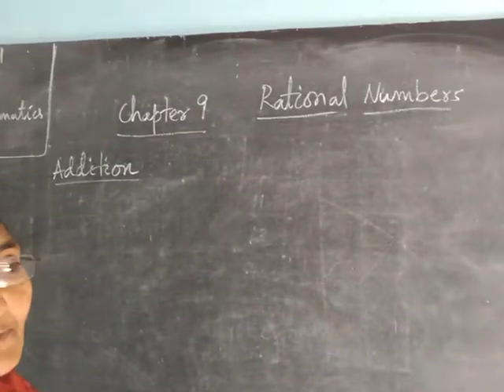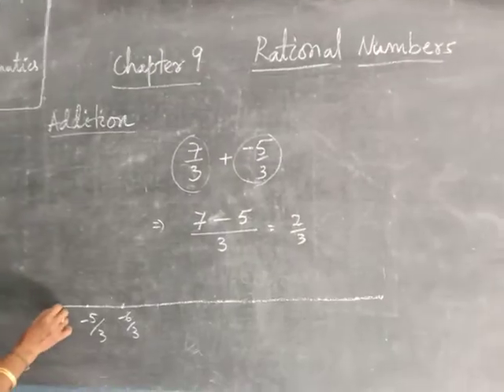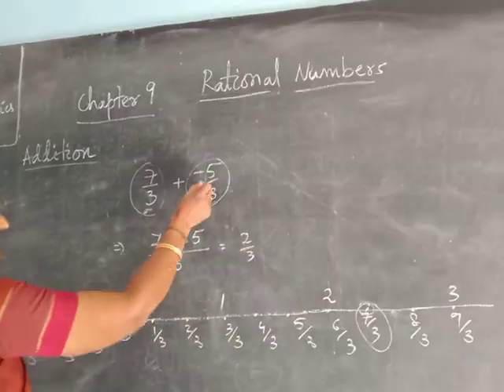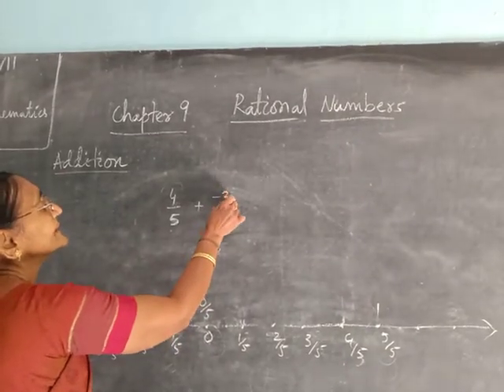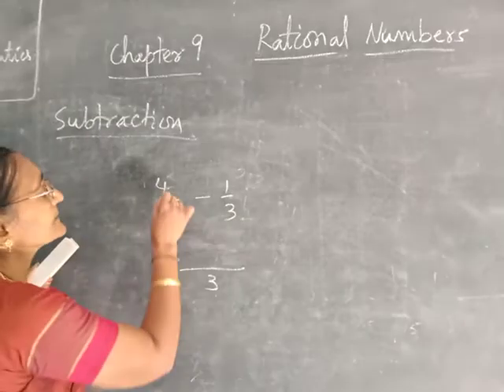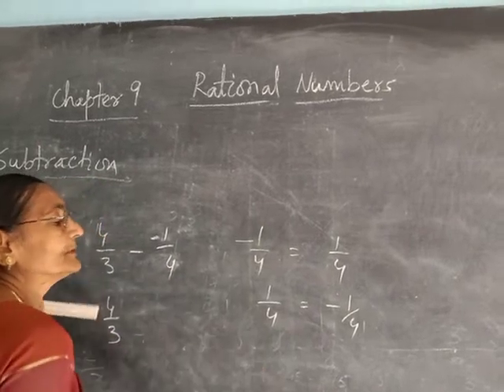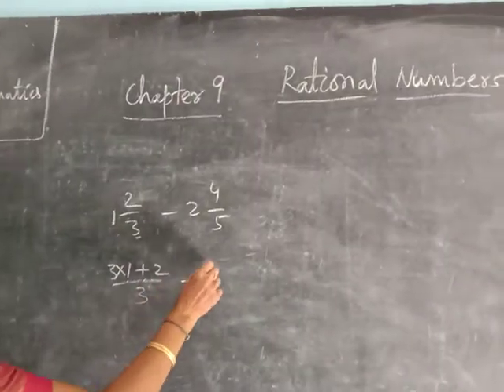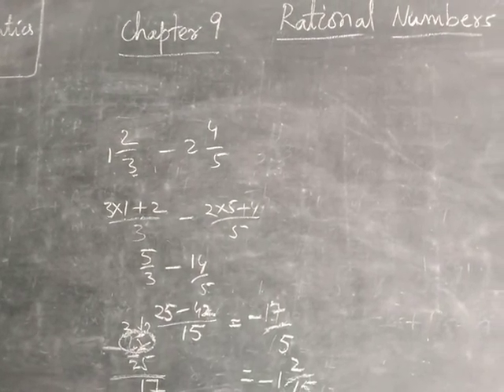Rational numbers (Addition)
Std VII Maths